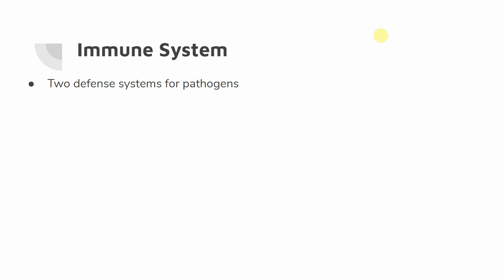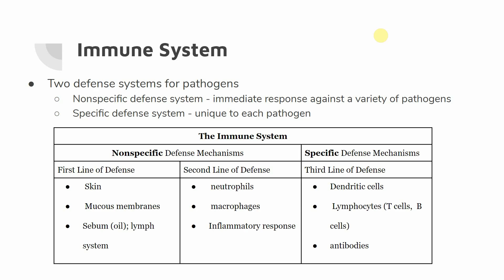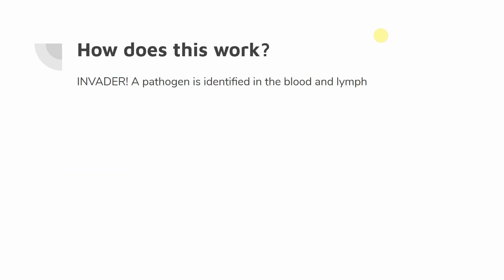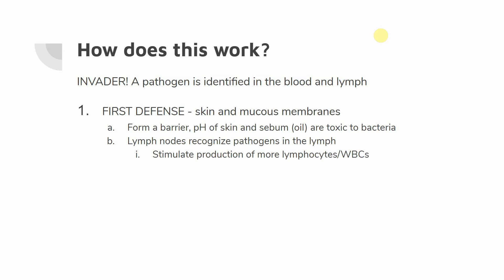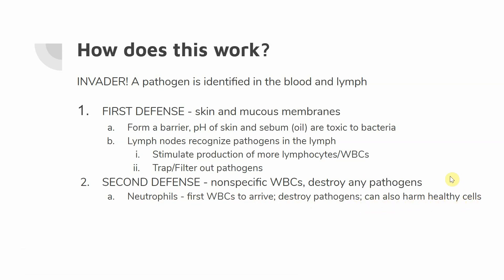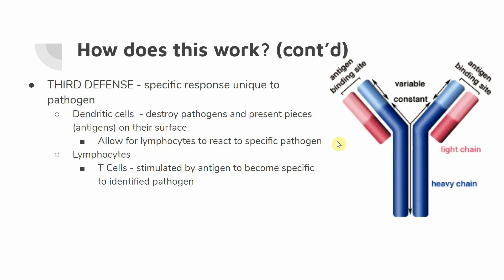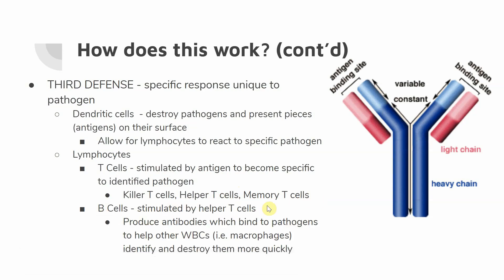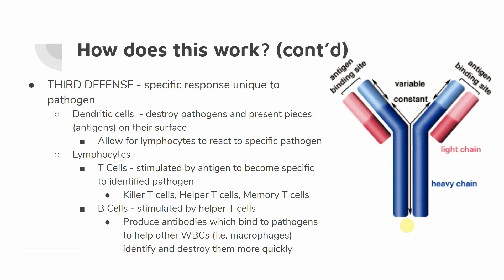Immune System: Three Lines of Defense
This video talk about how the Immune System can be broken be broken down into two types of response to pathogens (non-specific and specific) and how those divisions can further be broken down in to three general lines of defense that our body has against invaders.